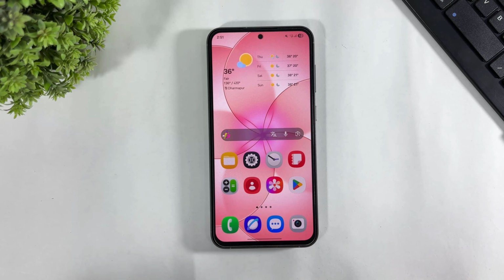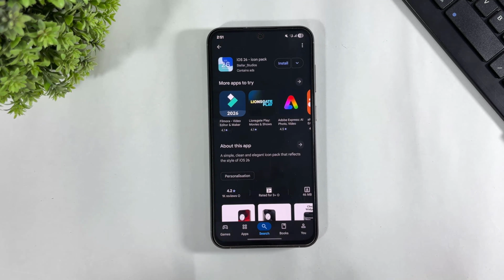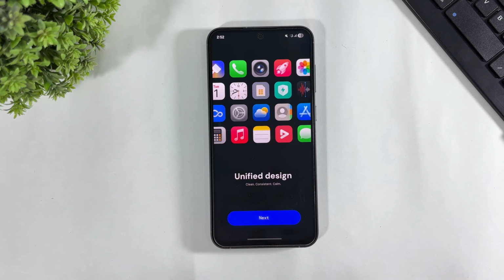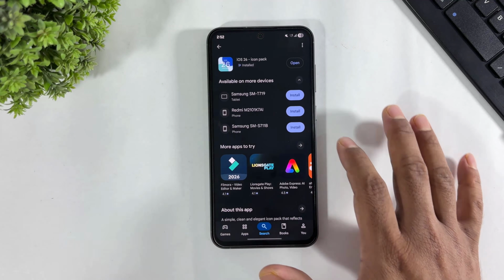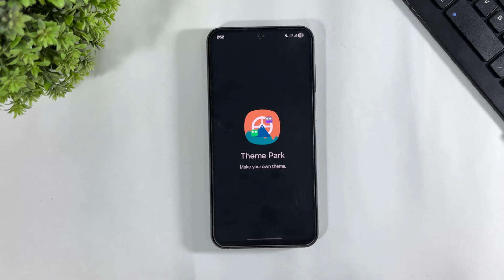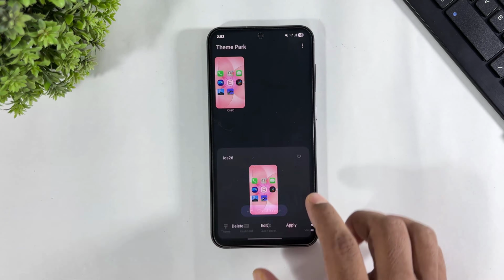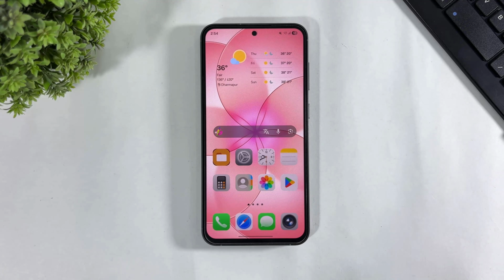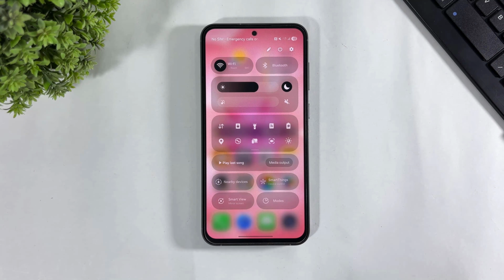Install iOS 26 Icons On Samsung One UI 8 | iOS 26 Icons Now Available On Play Store | FREE